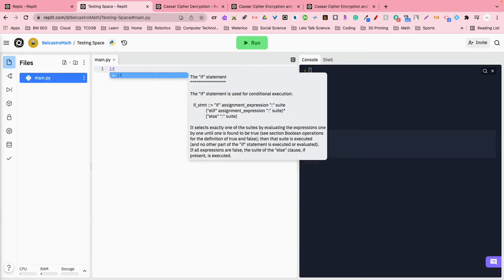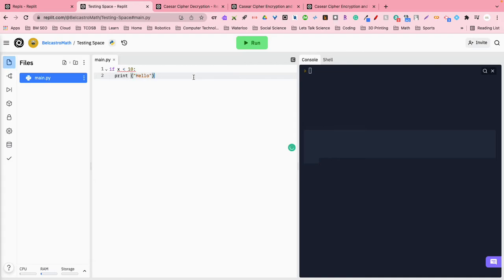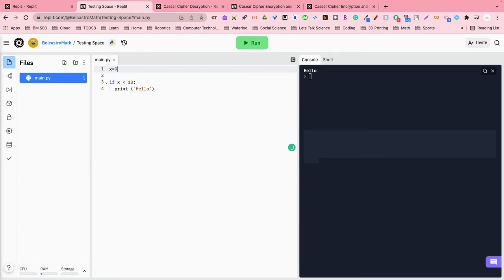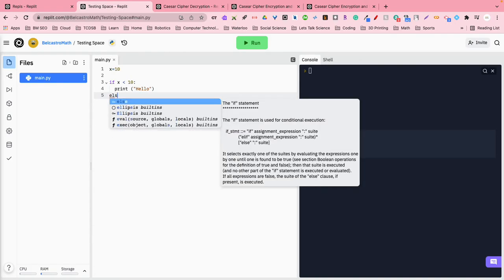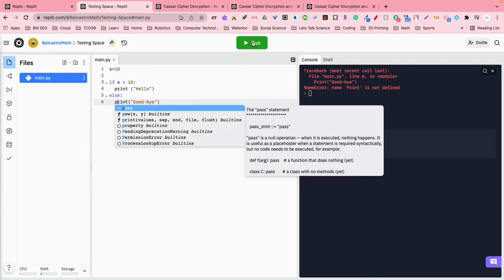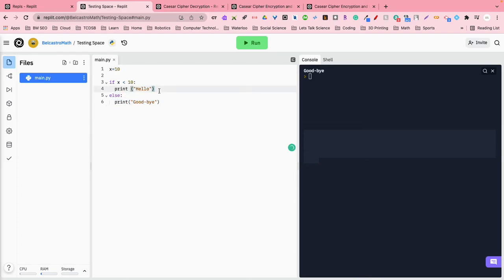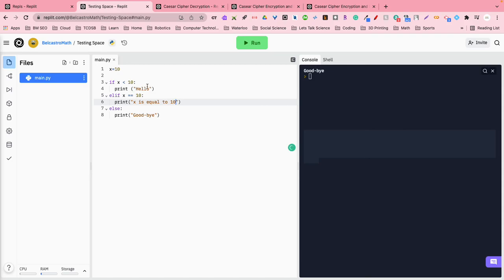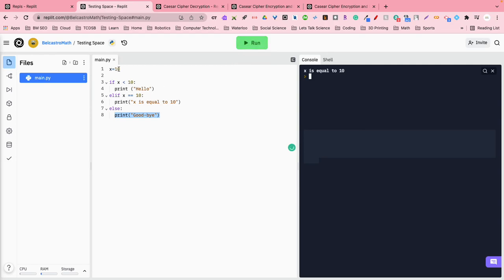How to Learn Conditional Statements if, else if and else in Python